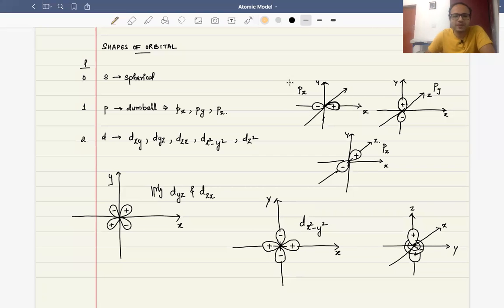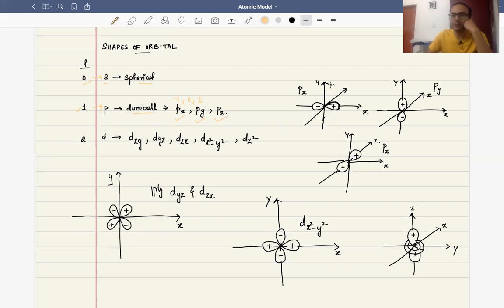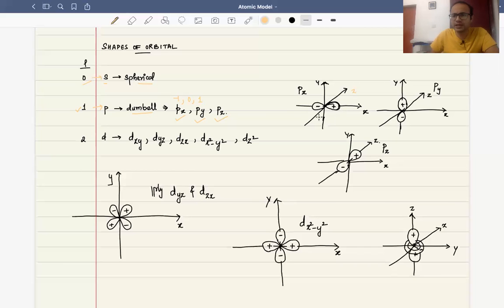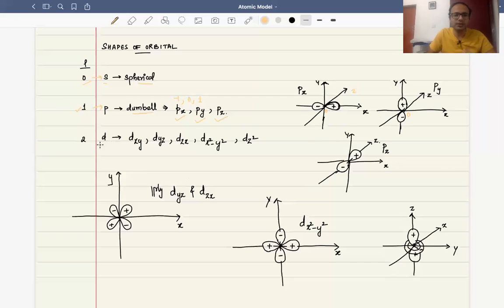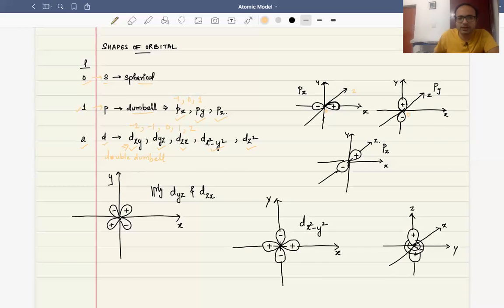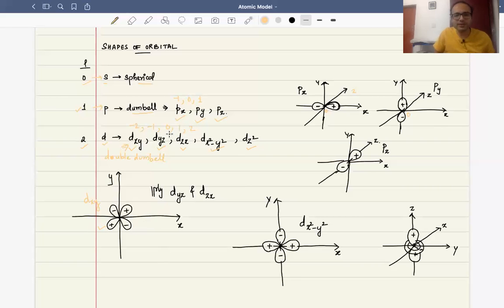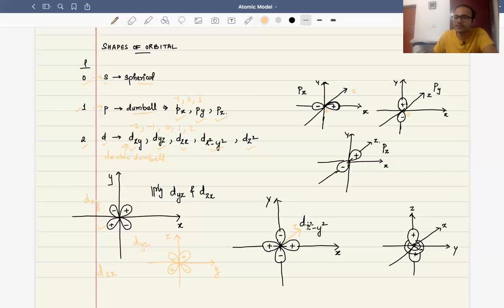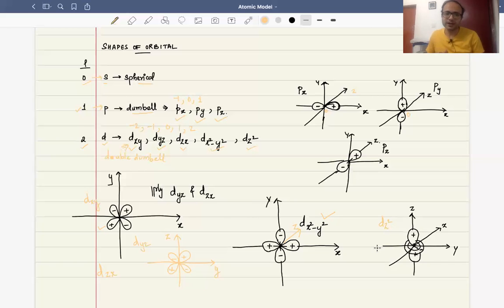Shapes of Orbitals